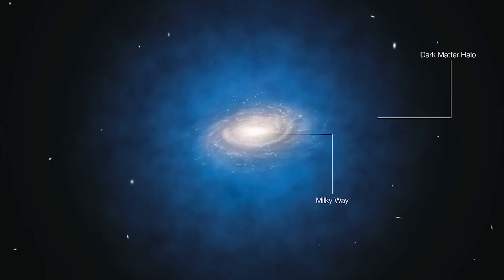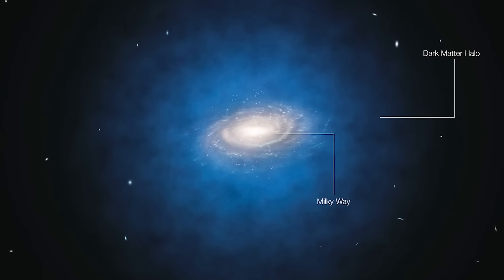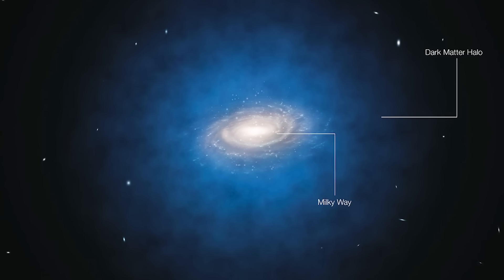Physicist explains Large Hadron Collider discoveries | Lisa Randall and Lex Fridman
GUEST BIO:
Lisa Randall is a theoretical physicist at Harvard.